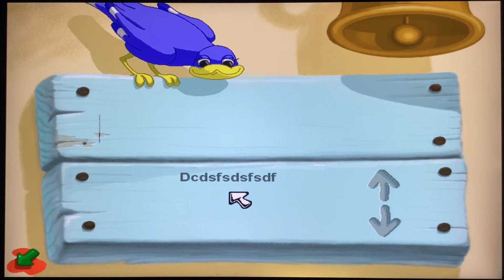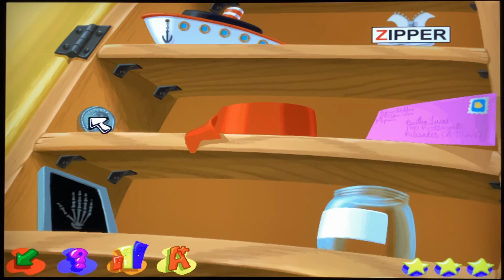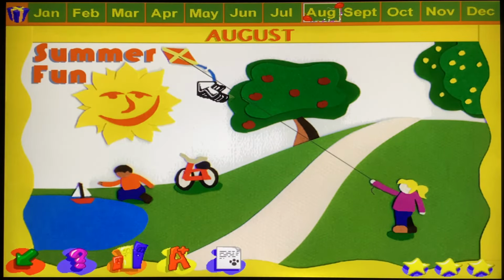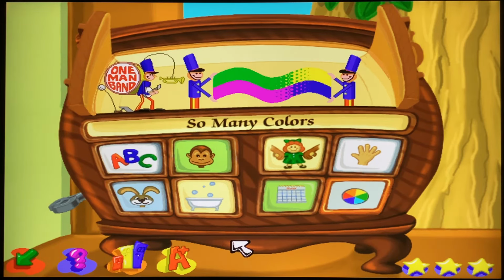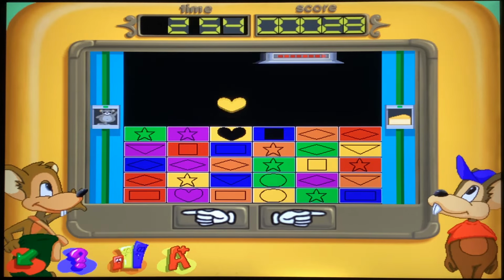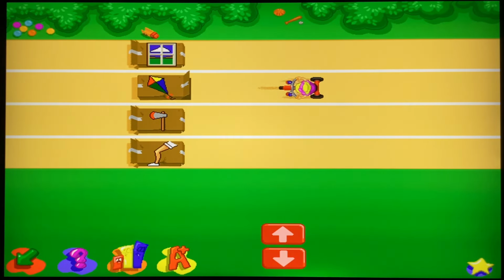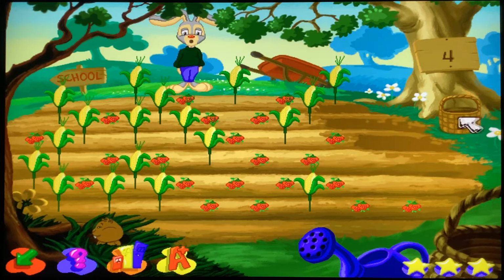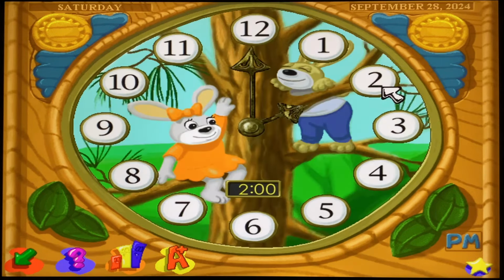Jumpstart Kindergarten (1998) PC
0:01 Opening
1:27 Beginning
2:46 Start
3:35 Signing in
4:55 TIME FOR SCHOOL!
6:34🥰😍🎶
8:59 Looking around
11:21 Chalkboard
13:48 Trainset: Biggest to smallest
16:48 Closet
17:54 Painting
24:52 Report Card
25:58 Counting
28:00 School Pet
29:31 Calendar
36:16 Radio (🤣37:10 47:09🤣)
47:18 Puzzle
52:18 Petting Zoo Picture
53:25🥰😍🎶
53:55 Video game (🤣54:30 1:01:47🤣)
1:06:05 Playground
1:06:38 Tricycle Race
1:14:05 Garden
1:25:21 Petting Zoo Picture
1:26:48 Jungle Gym
1:31:15 Exploring around
1:33:00 Back inside
1:33:30 Clock
1:40:00 Enjoying soundtrack🥰😍🎶
1:43:00 Outro